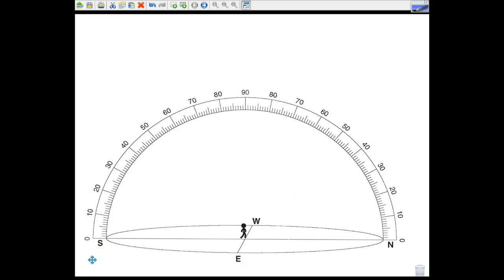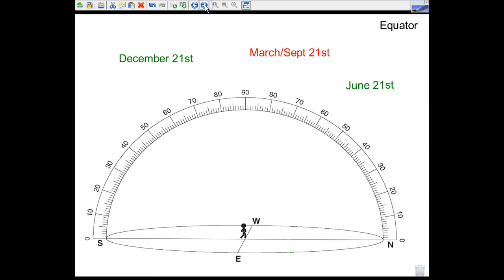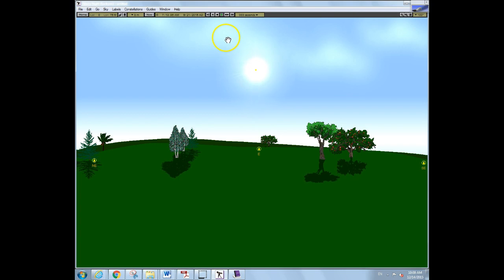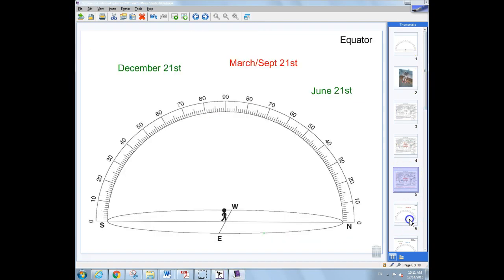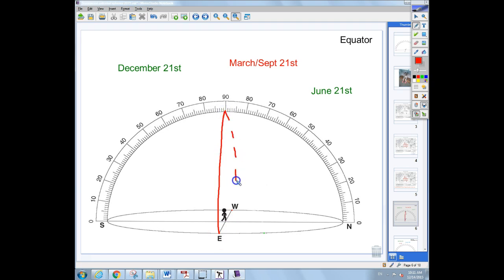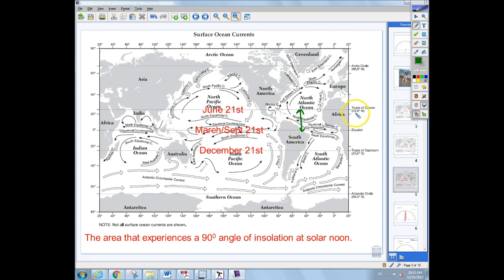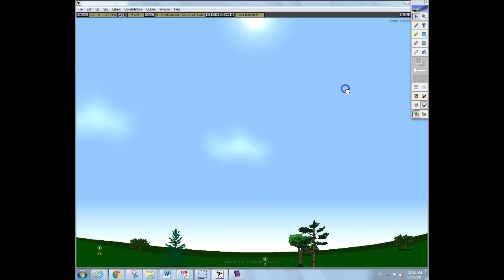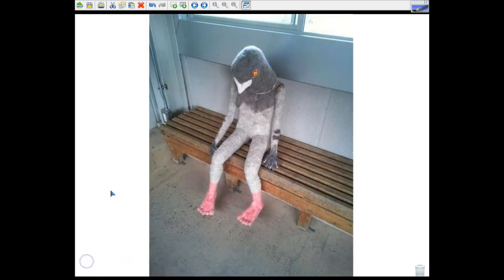Sun's path Equator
Celestial sphere